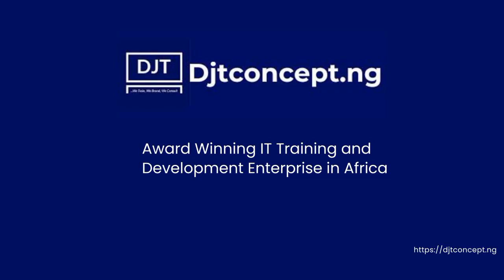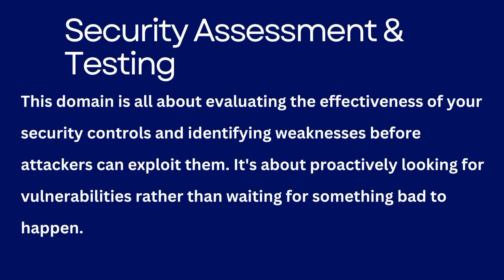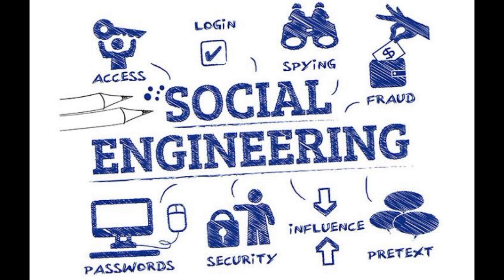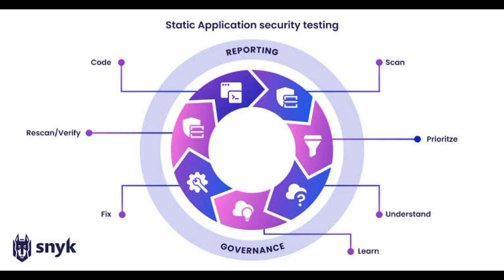Domain 6: Security Testing & Assessment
This domain is all about evaluating the effectiveness of your security controls and identifying weaknesses before attackers can exploit them. It’s about proactively looking for vulnerabilities rather than waiting for something bad to happen.
Think of it as regularly inspecting your security defenses. You wouldn’t just install a security system and never check if it’s working properly, would you? Security Assessment and Testing is like that regular inspection, ensuring your security measures are still effective and up-to-date.